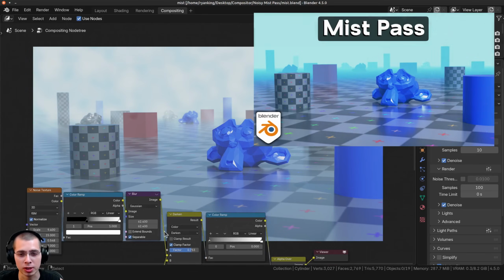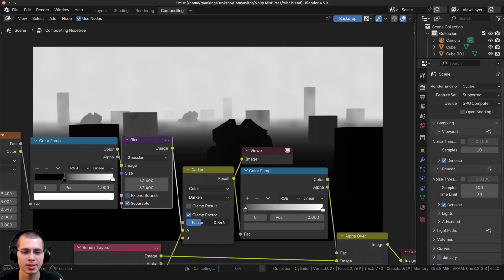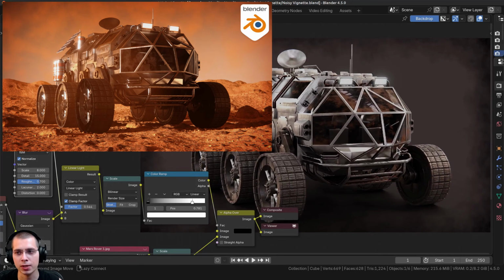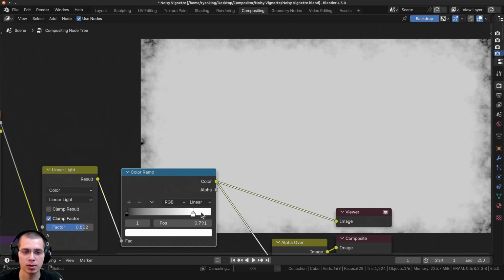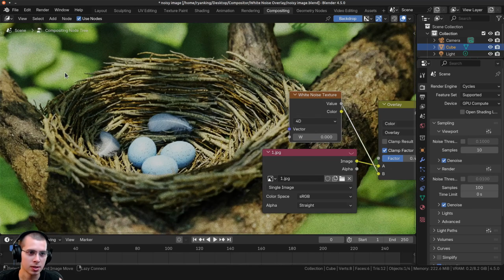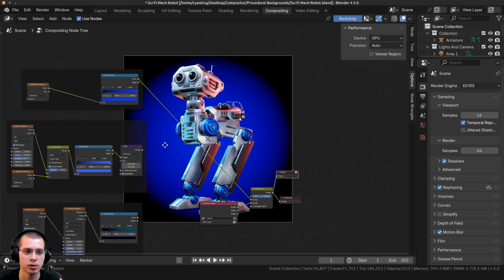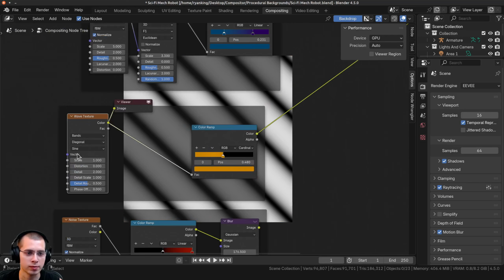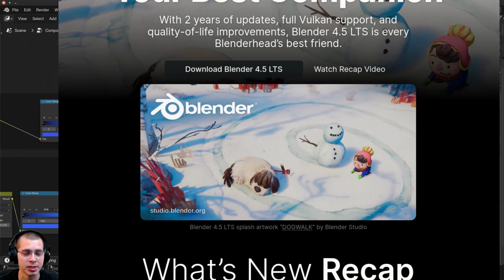Blender's Compositor Now Supports Procedural Textures!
*Blender's Compositor Now Supports Procedural Textures in Version 4.5!*